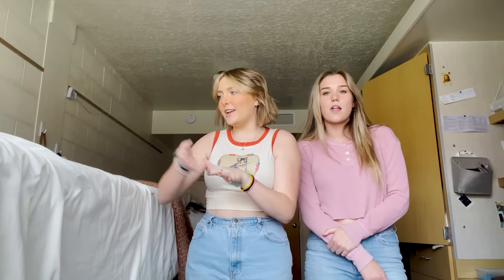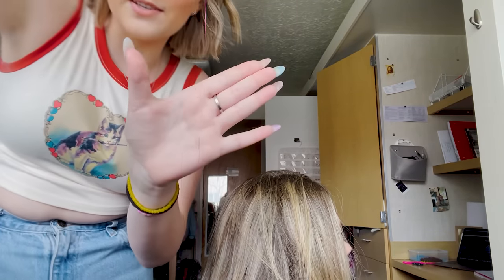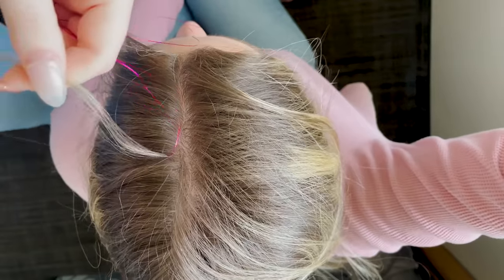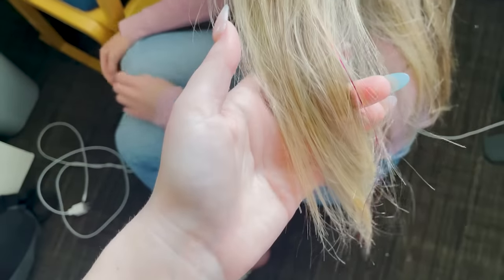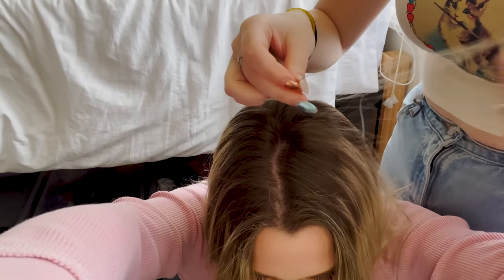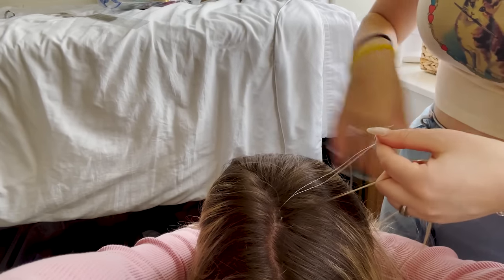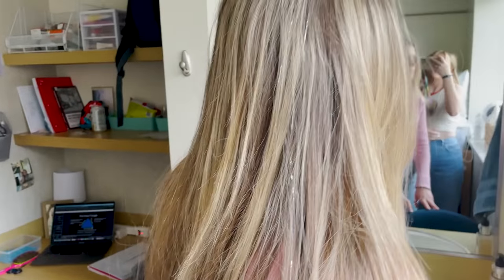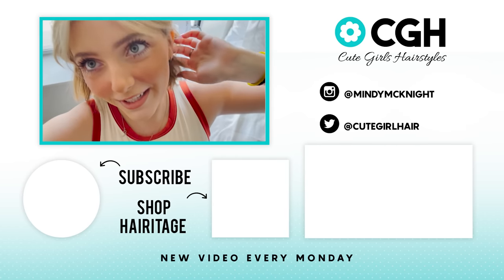How to add TiNSEL to your HAiR with Rylan McKnight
Heyyy, it’s Rylan! I have been obsessed with adding TINSEL to my hair, so today I’ll show y’all how to do it. Keep watching to see a step-by-step tutorial on how to get this look! 👇🏻

✅ Shop my NEWLY LAUNCHED Hairitage hair care products, including heat styling tools and hair accessories, in stores exclusively at Walmart, or online HERE: 👉🏻

✅ Link to tinsel

Tinsel is such a fun way to change up your look for spring and summer! It’s super easy and doesn't take much time to do. The best part is that, if you do it right, it should last in your hair about a week.

✅ Link to tinsel

Good luck, hope y’all love it as much as my friends and I do!

To see your own photo recreations of this style featured in our app, feel free to tag your photos on IG with

❤️'s -Rylan

Items Needed: Rat-tail comb and Hair Tinsel (link above)

Time Requirement: 5-8 minutes